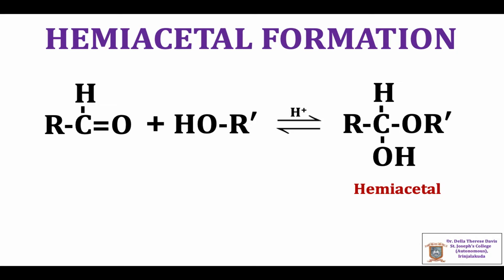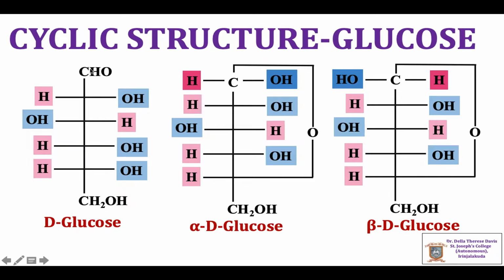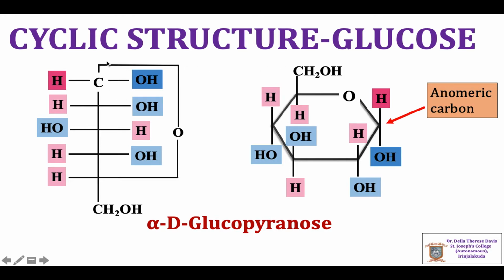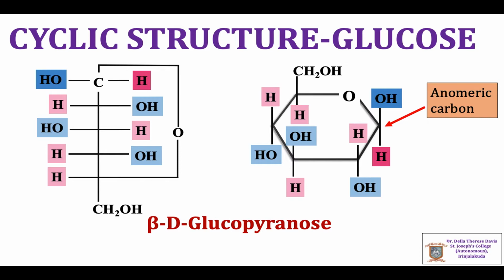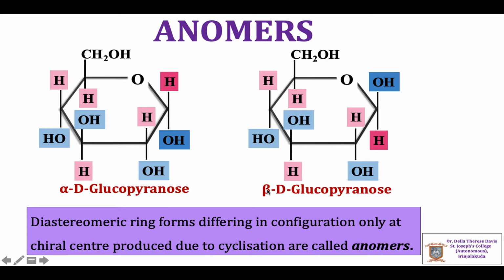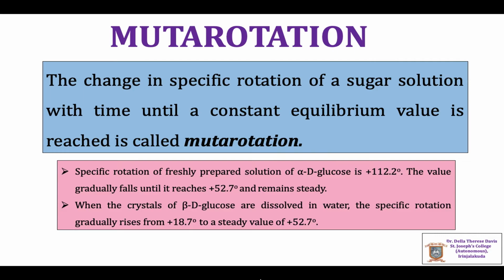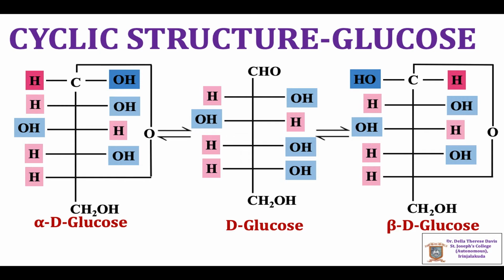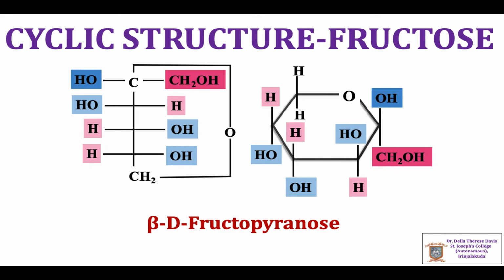biomolecules carbohydrates 2